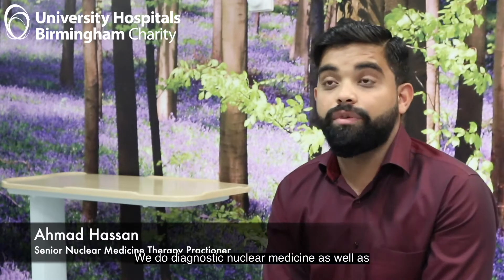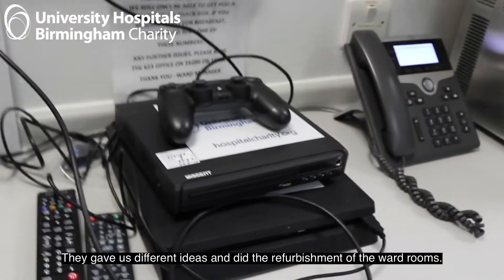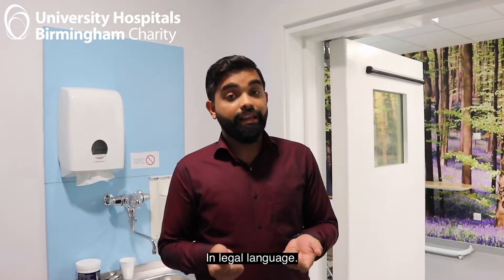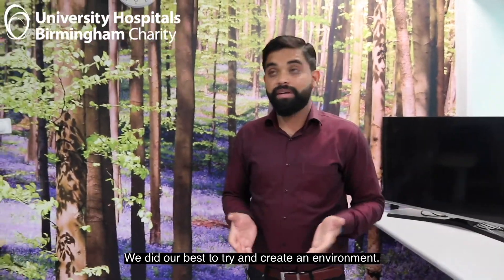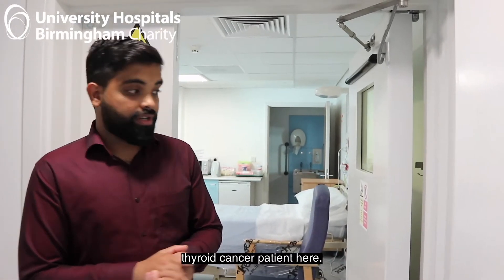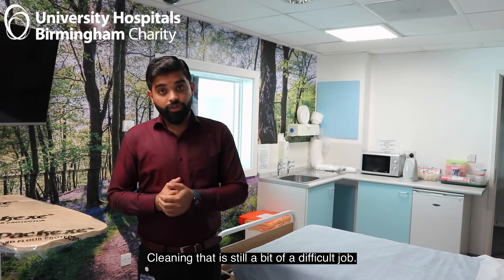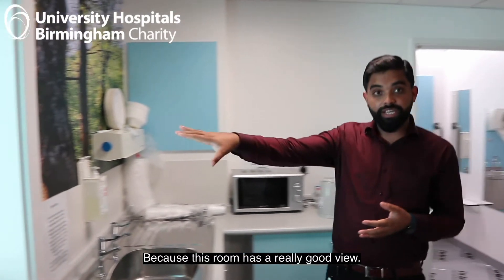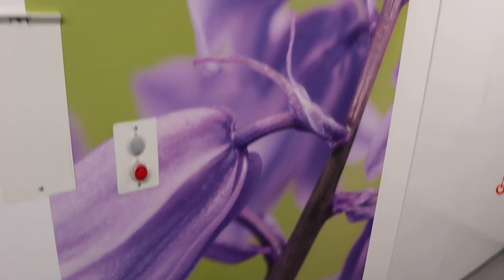7 minutes with the Nuclear Medicine department- a tour of the nuclear isolation rooms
At UHB Charity we work on a range of refurbishment projects to help improve a patients experience whilst they stay in hospital.

This week we join the nuclear medicine department as they showcase the work we have completed which has made a huge difference to patients who are locked in these rooms whilst they are radioactive.